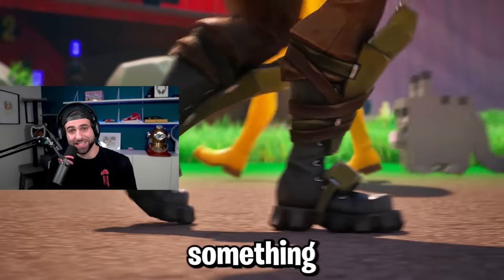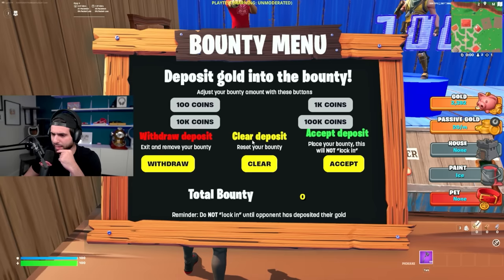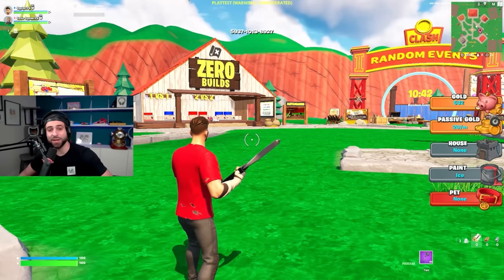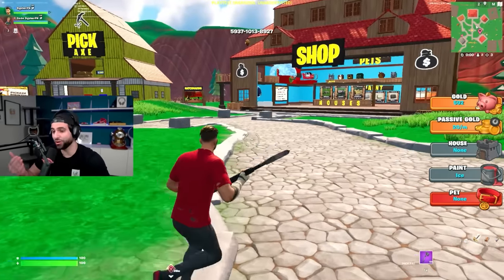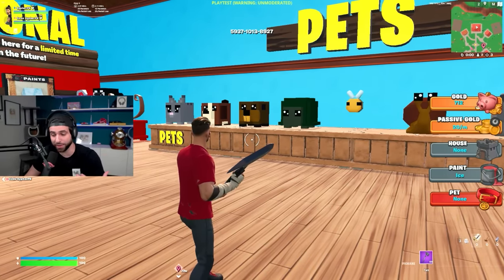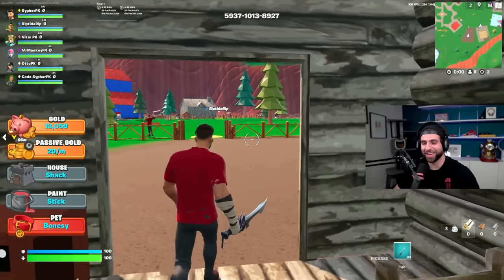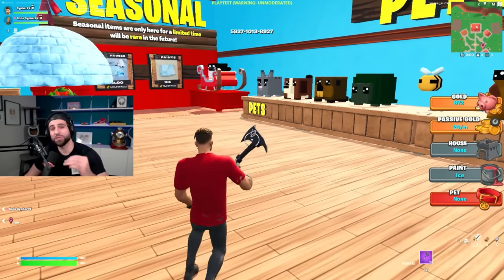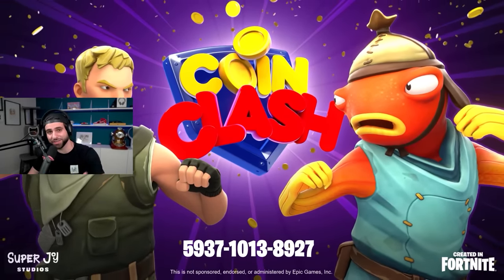Announcement.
Today I am finally announcing my Fortnite map: Coin Clash. I have been working so hard on this over the last few months and it has features that have never been seen in any Fortnite map before!
💰 Go Play Coin Clash! 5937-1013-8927

🌟 Socials 🌟